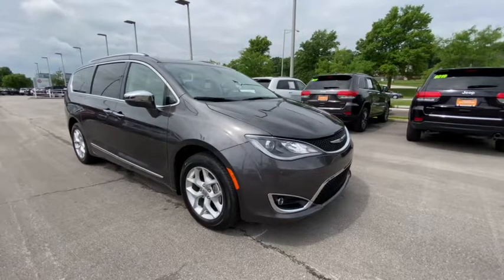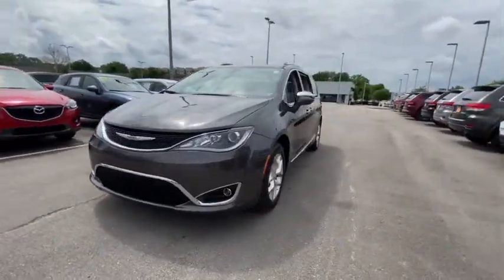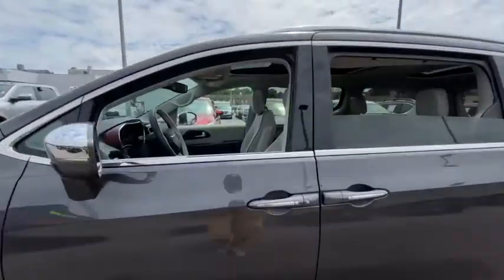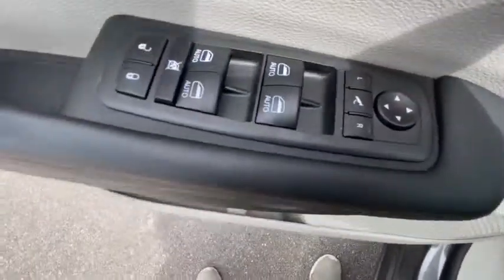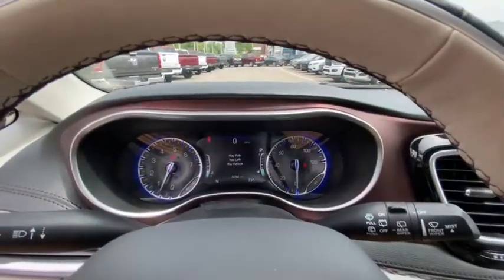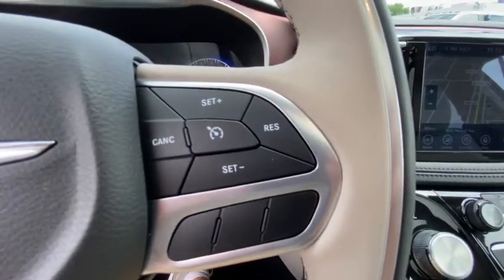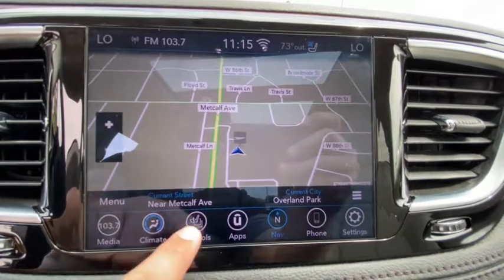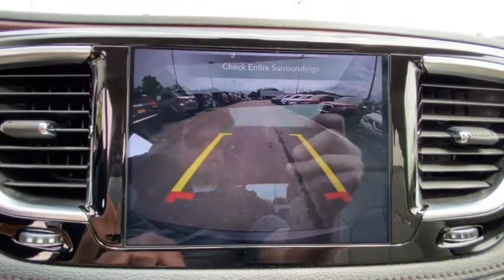2020 Chrysler Pacifica Overland Park, Lenexa , Shawnee Mission, Olathe KS, Kansas City, MO 4311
Used 2020 Chrysler Pacifica available in Overland Park, Kansas at Reed CDJR Overland Park. Servicing the Lenexa , Shawnee Mission, Olathe KS, Kansas City, MO area.
2020 Chrysler Pacifica Limited FWD - Stock#: 4311 - VIN#: 2C4RC1GG3LR114110

FUEL EFFICIENT 28 MPG Hwy/19 MPG City! Chrysler Certified CARFAX 1-Owner Extra Clean. Limited trim Granite Crystal Metallic Clearcoat exterior and Black/Alloy/Black interior. Sunroof NAV Heated/Cooled Leather Seats 3rd Row Seat Remote Engine Start Panoramic Roof Quad Seats TRANSMISSION: 9-SPEED 948TE AUTOMATIC... ENGINE: 3.6L V6 24V VVT UPG I W/ESS Alloy Wheels Non-Smoker vehicle RARE FIND! KEY FEATURES INCLUDE: Navigation Remote Engine Start Panoramic Roof Dual Moonroof Cooled Driver Seat. Chrysler Limited with Granite Crystal Metallic Clearcoat exterior and Black/Alloy/Black interior features a V6 Cylinder Engine with 287 HP at 6400 RPM*. OPTION PACKAGES: ENGINE: 3.6L V6 24V VVT UPG I W/ESS (STD) TRANSMISSION: 9-SPEED 948TE AUTOMATIC (STD). SHOP WITH CONFIDENCE: 7-Year/100000-Mile Powertrain warranty 3-Month/3000-Mile Maximum Care Coverage 24-Hour Towing and Roadside Assistance Car Rental Allowance Carfax Vehicle History Report Introductory 3-month subscription to SiriusXM Satellite Radio BUY FROM AN AWARD WINNING DEALER: ***Your VALUES DRIVEN Family owned dealership in the Heart of Johnson County*** .